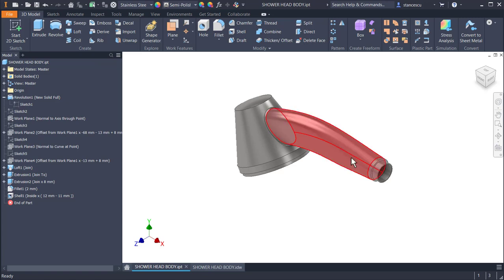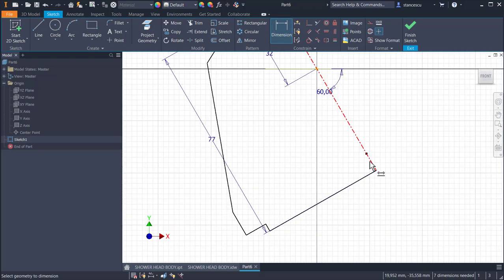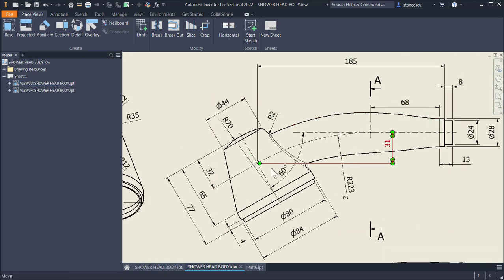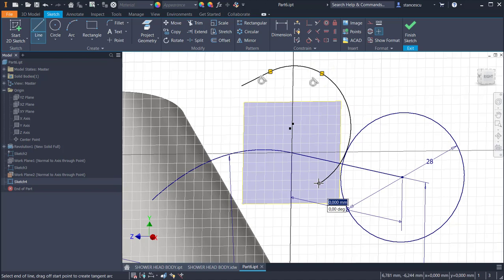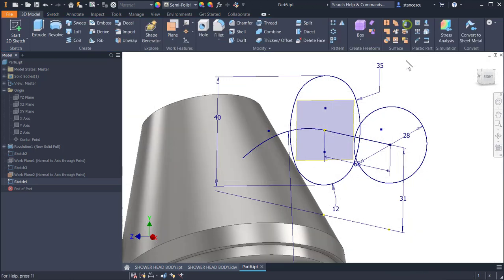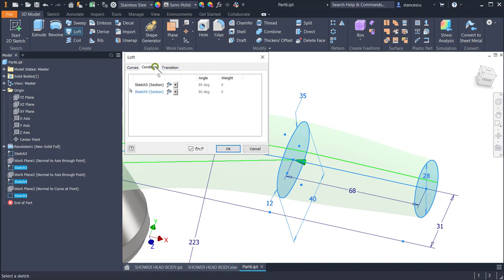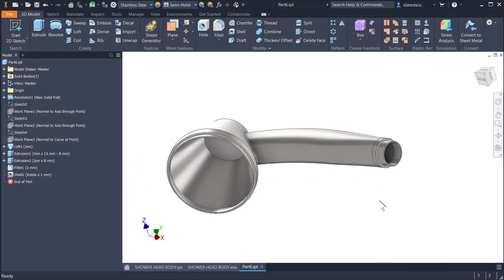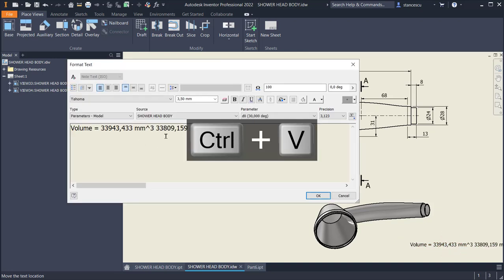Tutorial Inventor - 223 SHOWER HEAD BODY